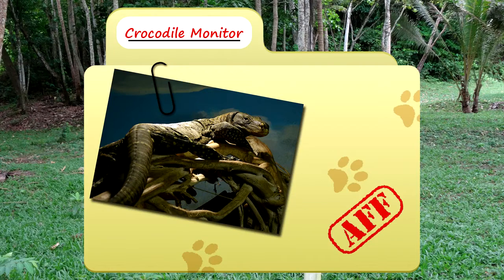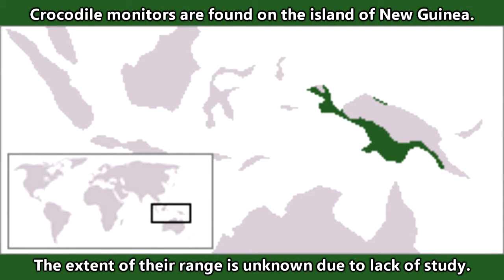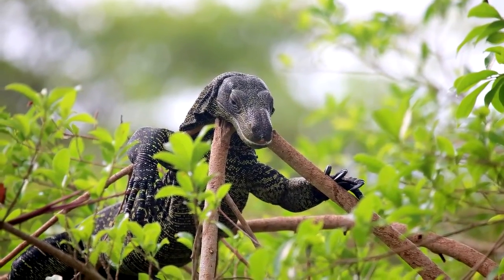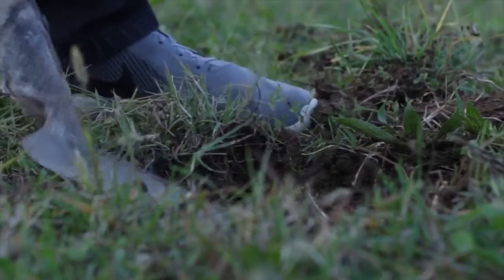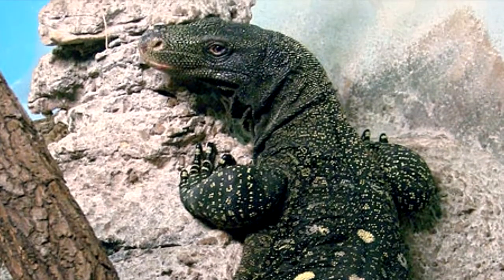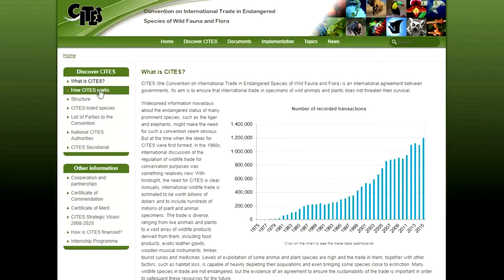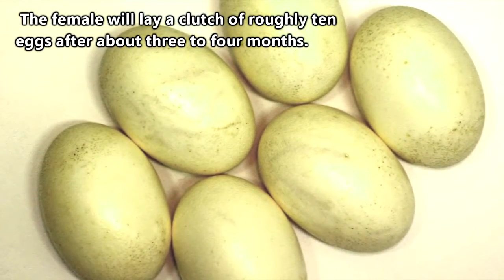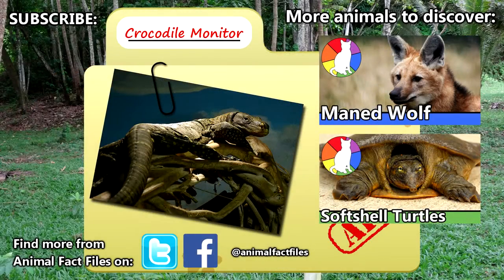Crocodile Monitor facts they might breathe fire Animal Fact Files حقائق علمية عن الزواحف والبرمائيات